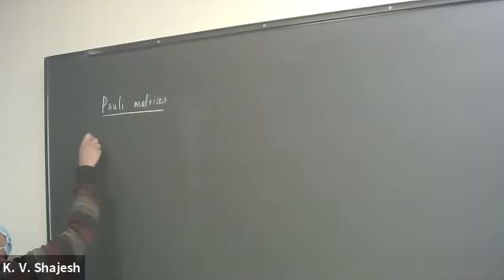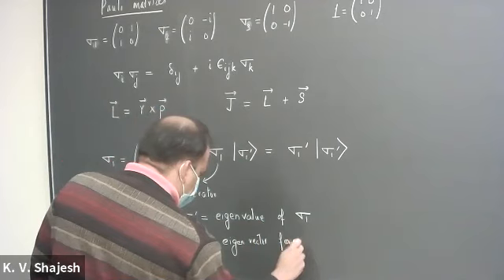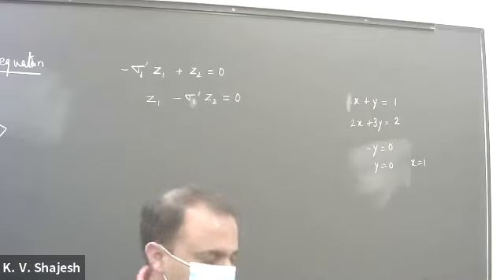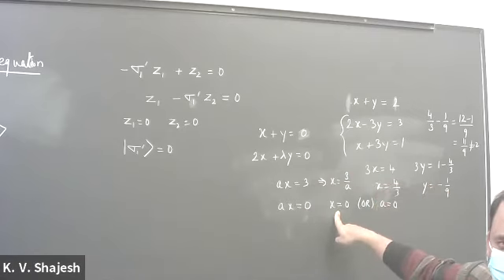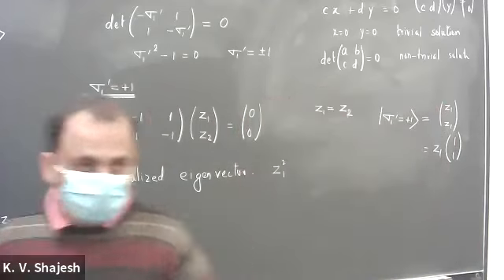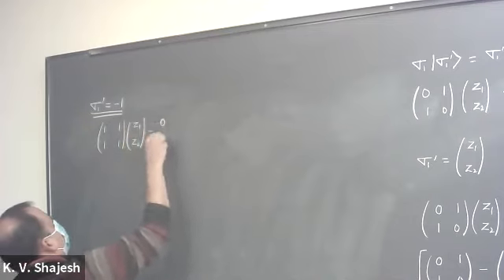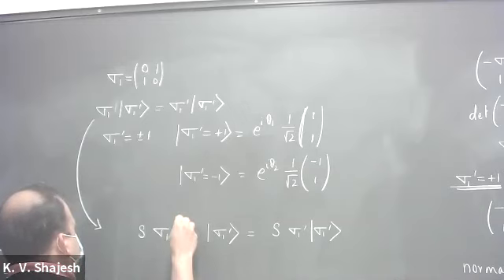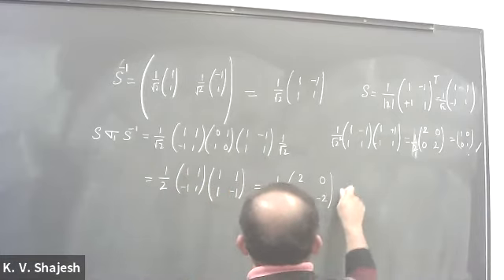20211025: SIUC PHYS 500A Lecture (Eigenvalues and eigenvectors)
20211025: SIUC PHYS 500A Lecture (Eigenvalues and eigenvectors)